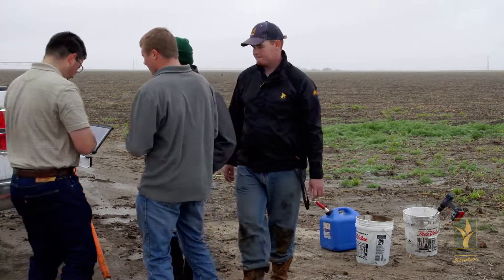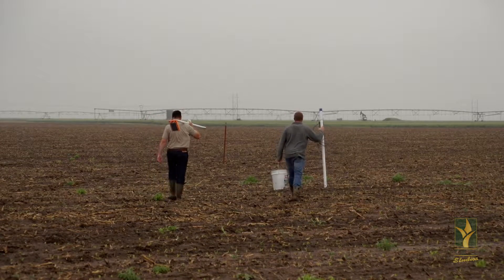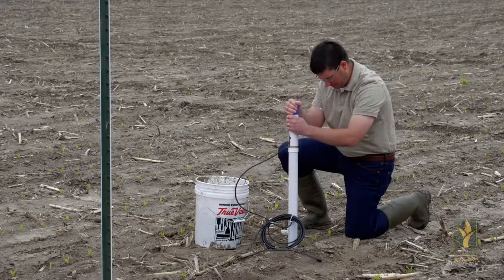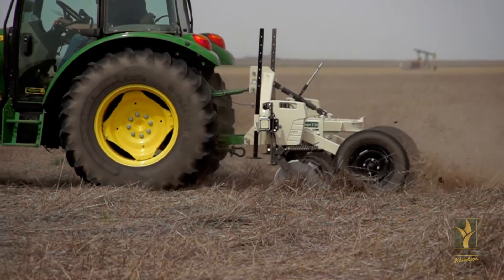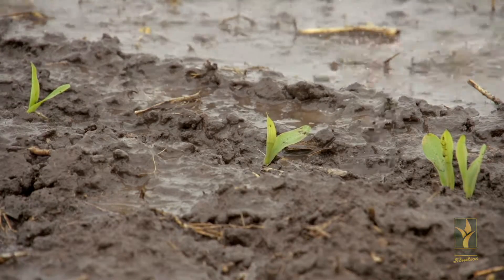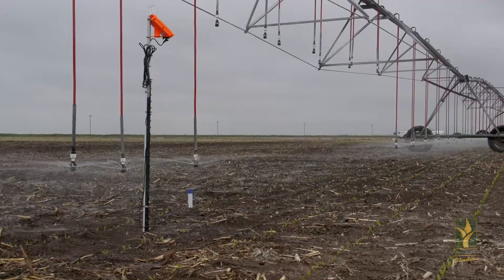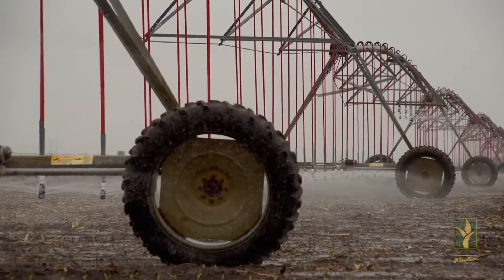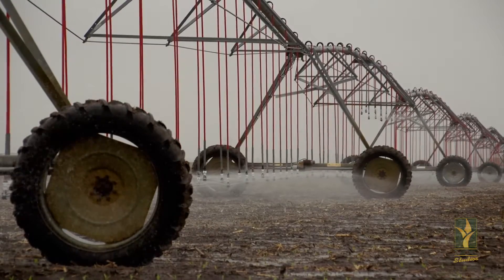GCC Precision Ag Ogallala Aquifer Sustainability Study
The Garden City Co-op's Precision Ag team along with K-State and other companies are working on a sustainability study that may help prolong irrigation from the Ogallala Aquifer. Michael Kempke talks about the multi field irrigation study and Agronomist Lakin Dreiling focuses on the collection of data and how it is used for placement of the Aqua Spy probes.